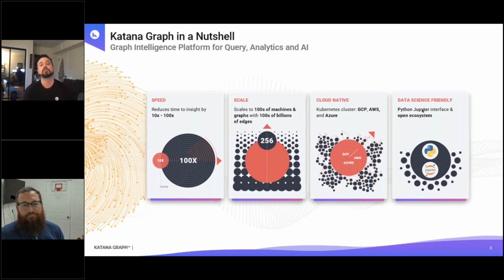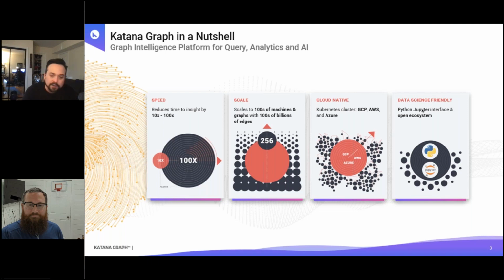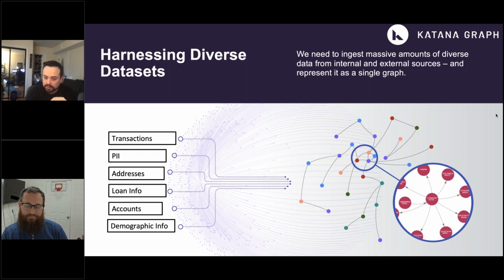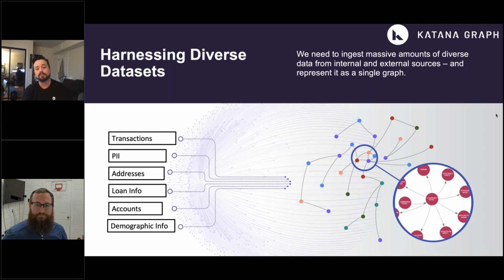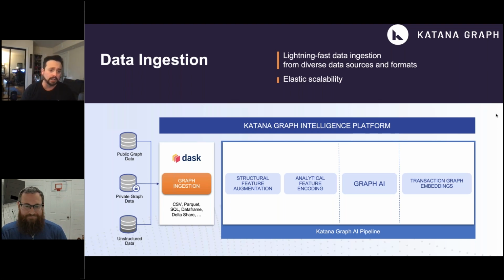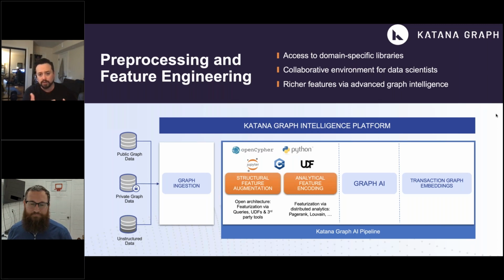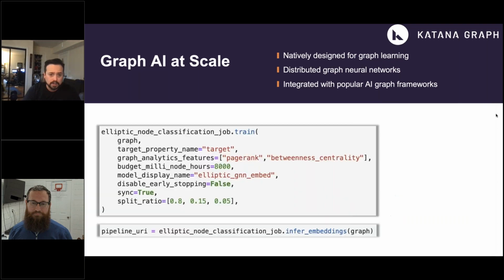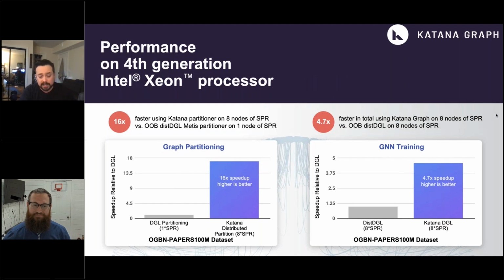Augmenting AI Pipelines with Graph Analytics | Katana Graph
An overview on how to use graph algorithms to enhance an AI pipeline. Ensuring your graph solution can scale horizontally with your data for more accurate models and faster results.  While some companies struggle with large connected data issues, the Katana Graph Intelligence Platform delivers faster results with quicker actionable insights allowing you to make decisions faster and more accurately.

During the webinar Justin Fine, Director, Field Engineering, will cover the following:

• Why a graph is a good way to show connected data
• How to graph structure can lead to better insights
• Why graph algorithms can provide better feature vectors for GNNs